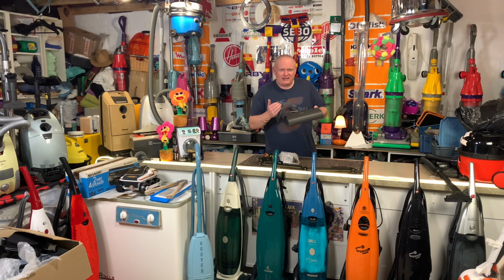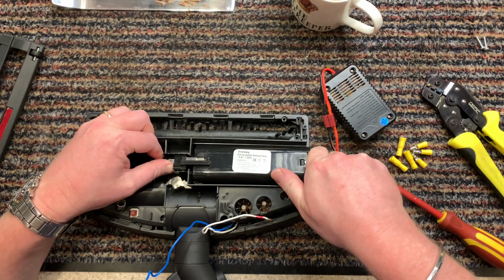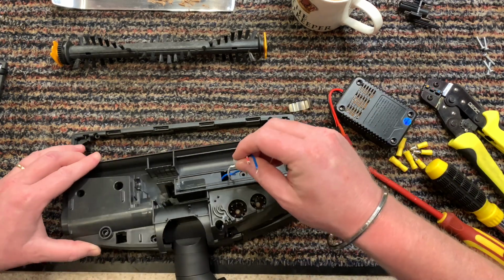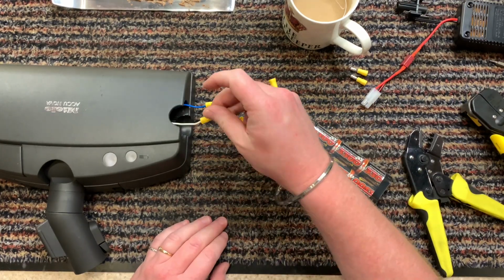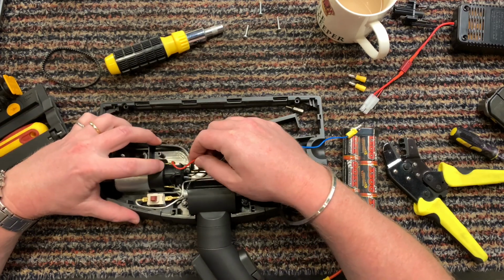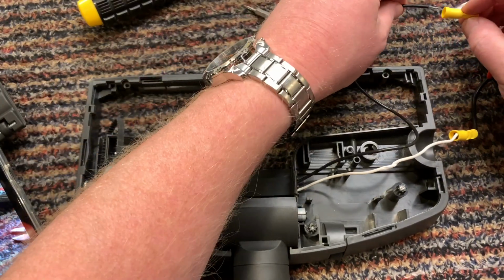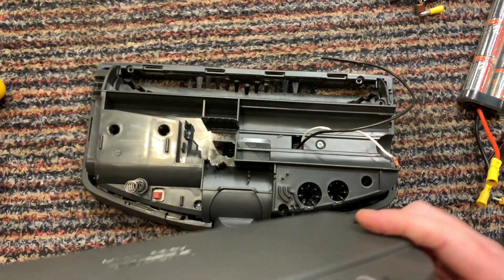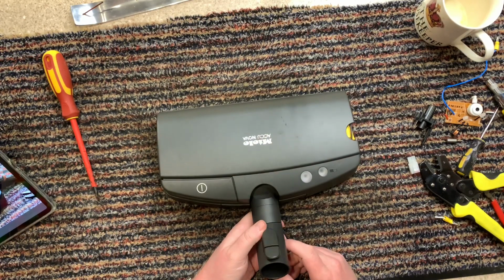Attempting To Fix My Miele Accu Nova Powerhead